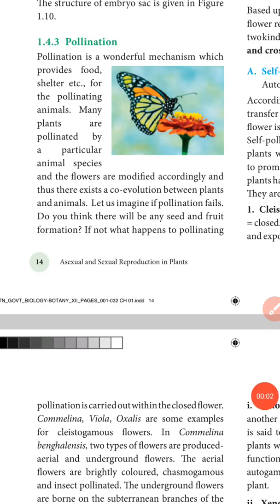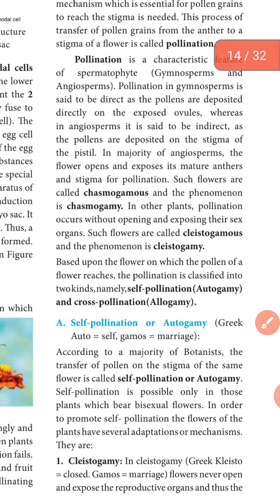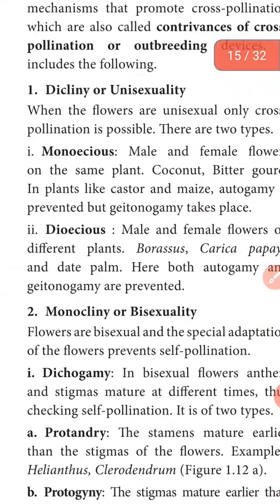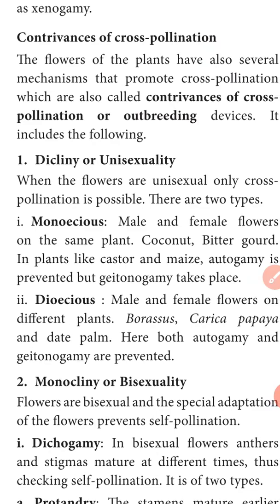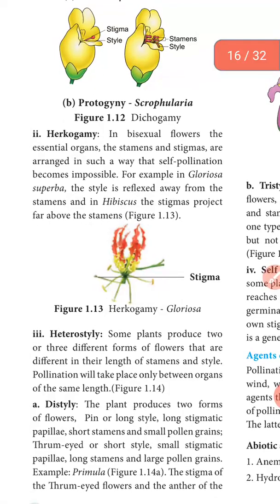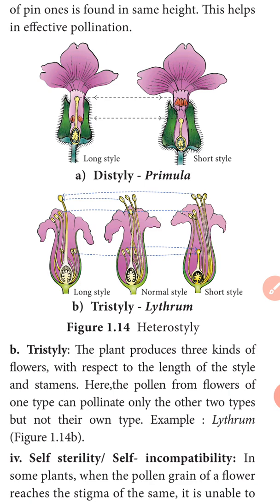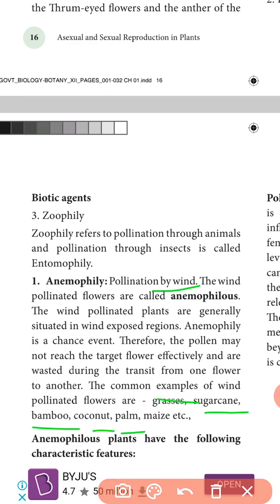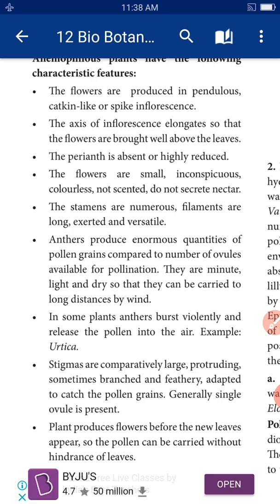12Bio Botany pollination events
Pollination process